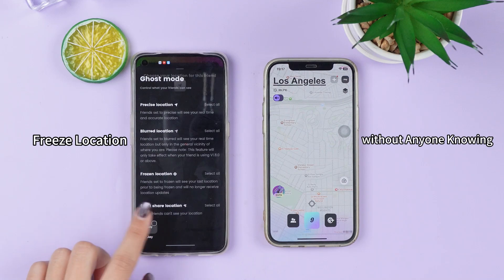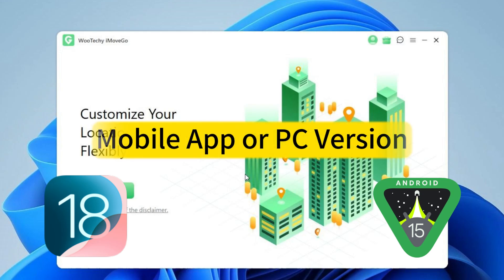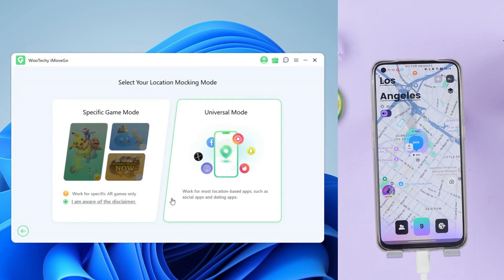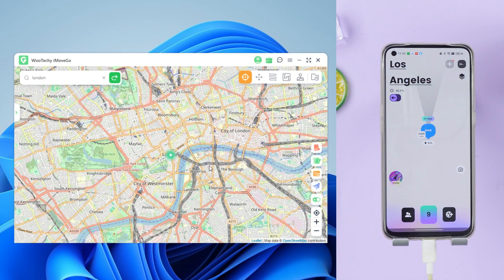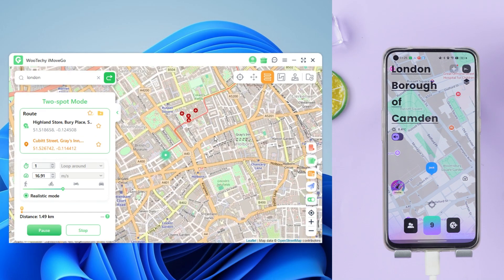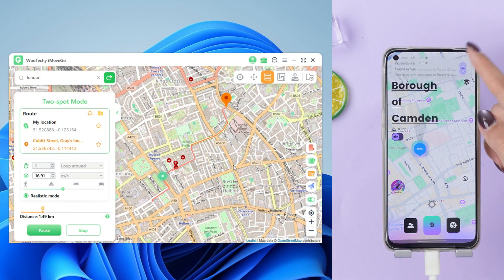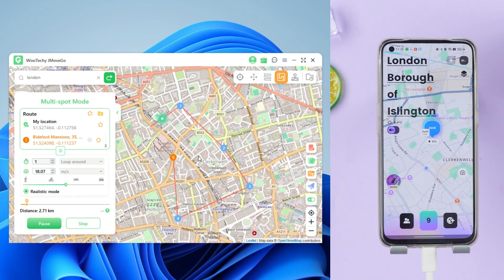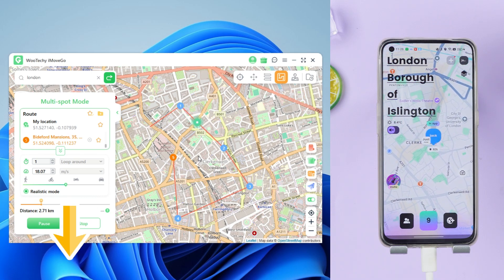How to Fake/Freeze GPS Location on Jagat App | Free Location Changer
Jagat is the map social app that enables you to share real-time location with your friends. But sometime we need our privacy. In this video, I will show two ways to freeze Jagat location without anyone knowing. Even you can simulate GPS movement in Jagat.

🎇[Time Stamp]🎇
00:00 Intro
00:20 Ghost mode in Jagat
00:39 Change location without anyone knowing—location spoofer
01:12 Simulated GPS movement
02:56 Follow US

✨About iMoveGo:
✅Change location to anywhere with 1 Click without Jailbreak.
✅Works with all location-based apps like AR Games, Social Apps, etc.
✅Simulate GPS movement with customized routes & speeds.
✅Control your GPS with joystick in games in 360 degrees.
✅Import / Export GPX files and save favorite routes.
✅Comparable with all iOS & Android versions, including iOS 18 & Android 15